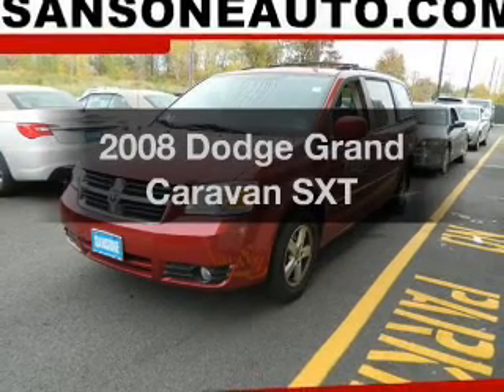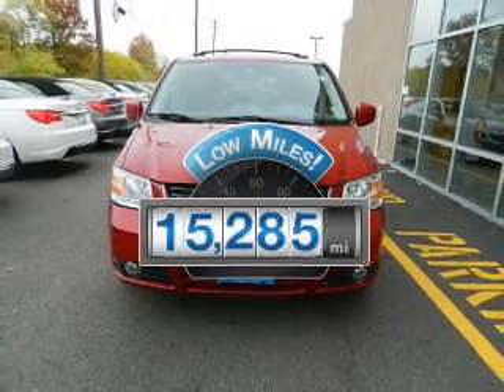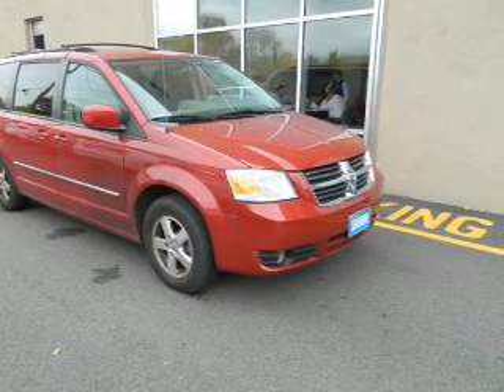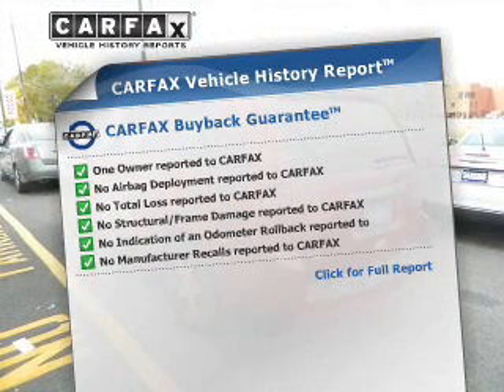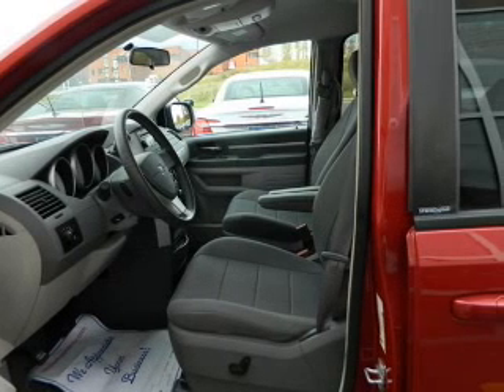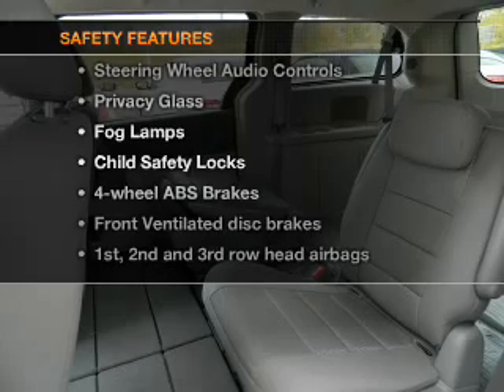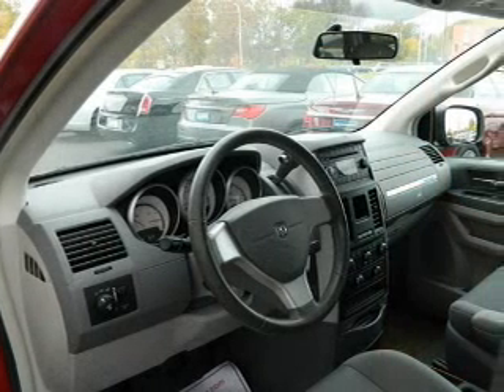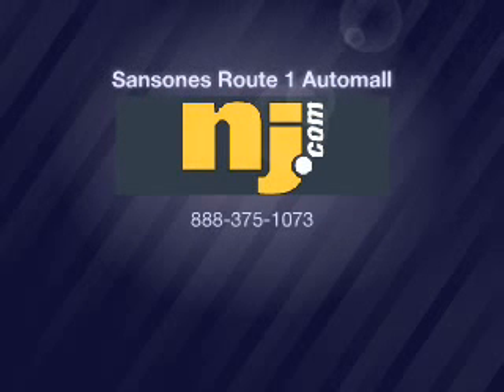2008 Dodge Grand Caravan - Avenel New Jersey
Year: 2008
Make: Dodge
Model: Grand Caravan
Trim: SXT
Engine: 3.8 liter 6 cylinder 12 valve
Transmission: Automatic
Color: Red
Mileage: 15285
Address:
90-100 Route 1 North